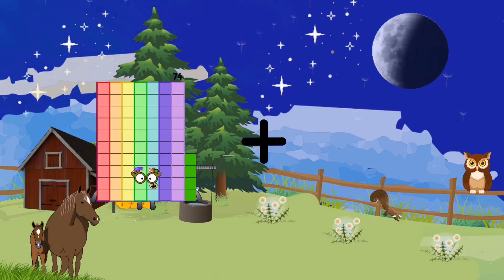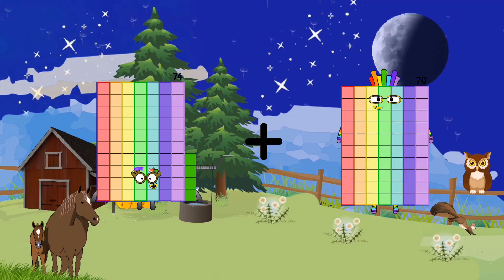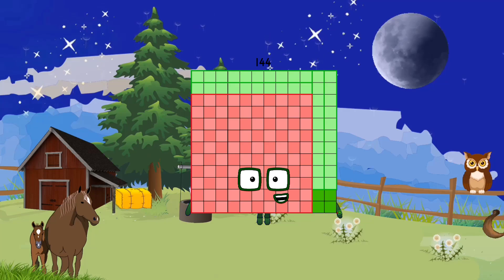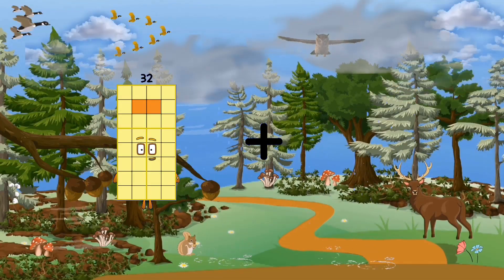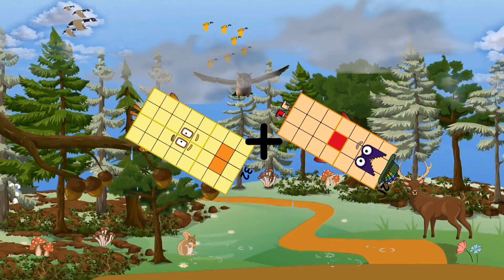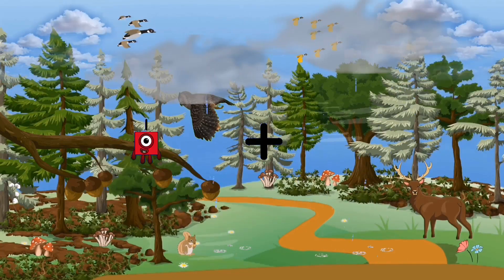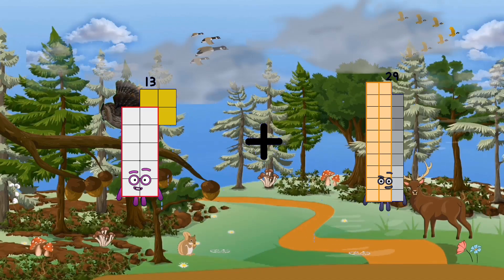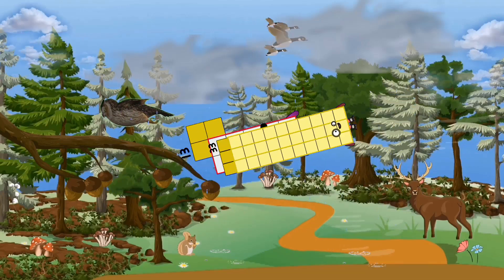Numberblocks Math: Undecimalblocks Square on the Moon | Numberblocks Step Squad | LEVEL 2 | #328